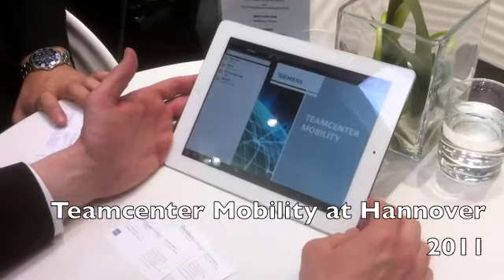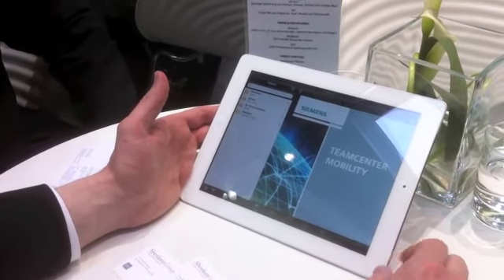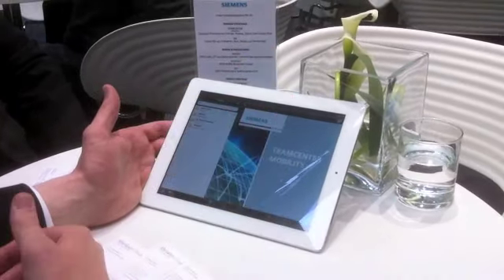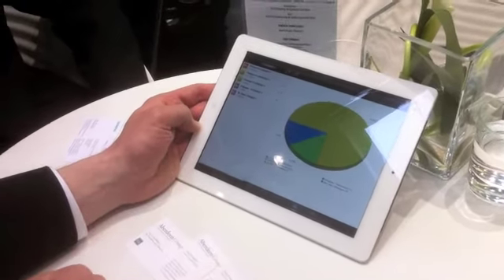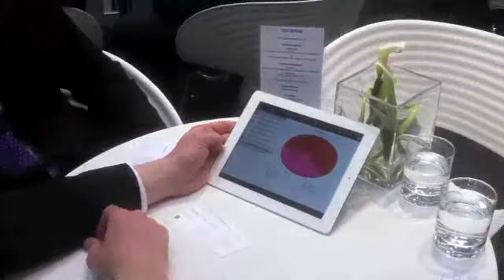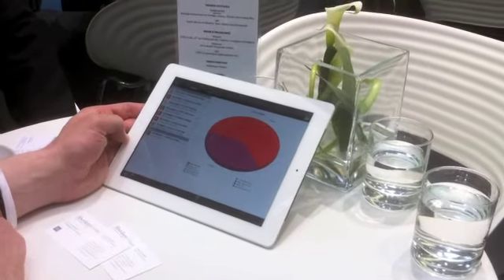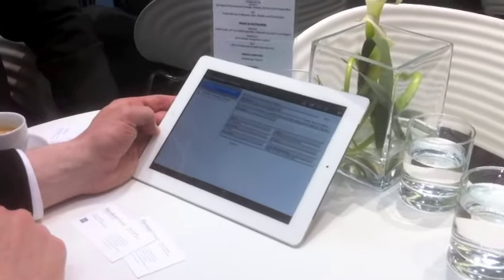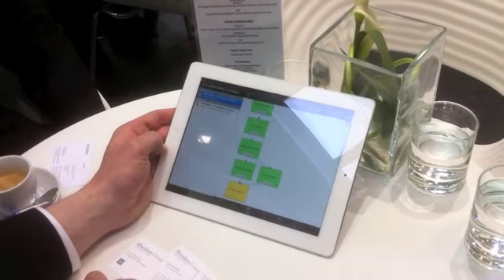Teamcenter Mobility Demo @ Hannover Fair 2011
In this video you will see the first few minutes of a Teamcenter Mobility demo delivered to a few attendees at Hannover Fair 2011 in the Siemens PLM Booth in Hall 17.  Thorsten delivers the demonstration to Matt and Greg from Aberdeen Research. The audio is a bit rough (it was taken in the main hall of the trade show) but I think its mostly audible and the pictures speak for themselves.